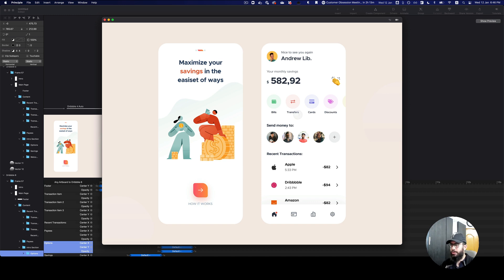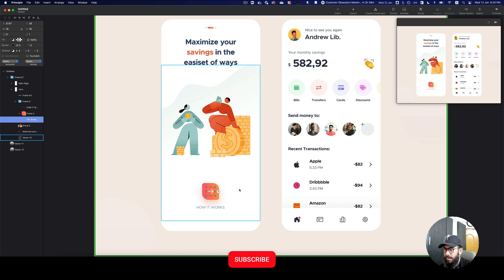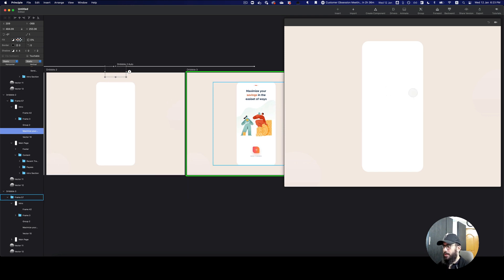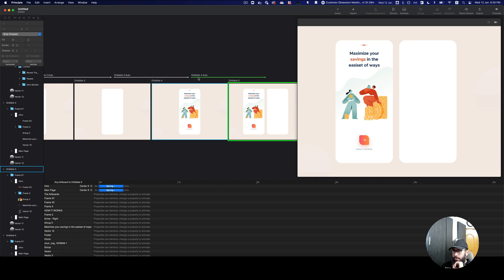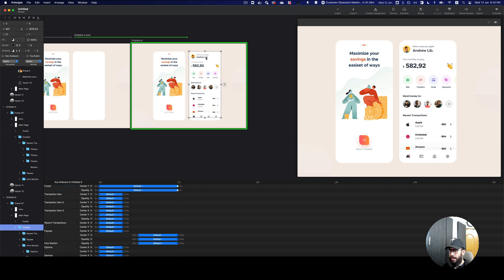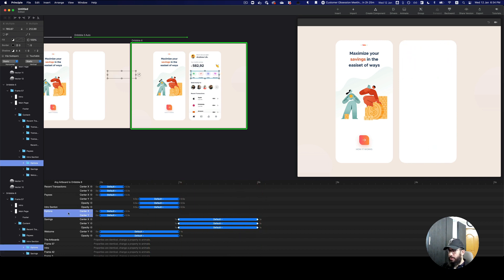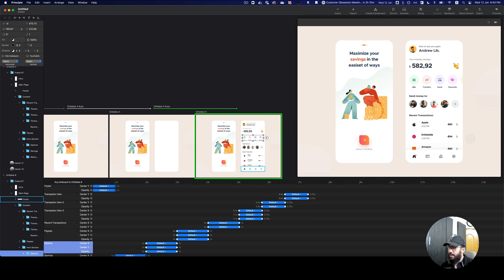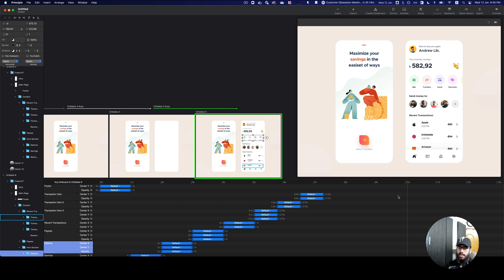Figma to Dribbble Animation using Principle!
Here I show how I convert my Figma animations to Dribbble using Principle.
See the full process and the problems that occur!